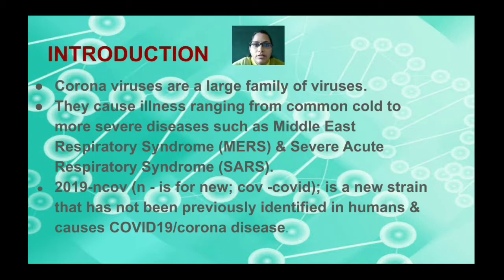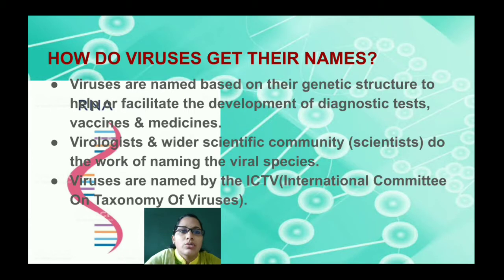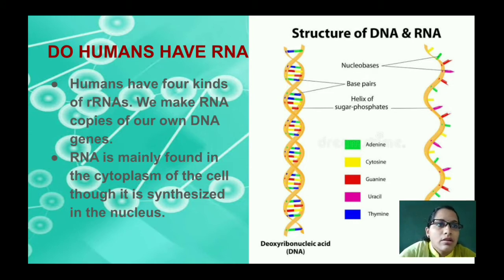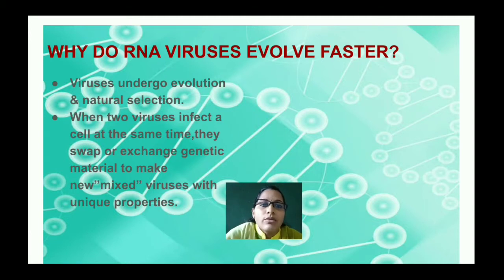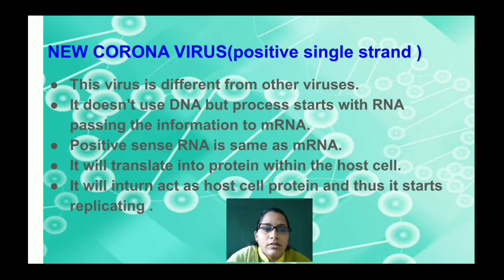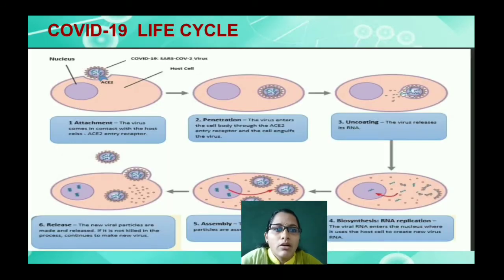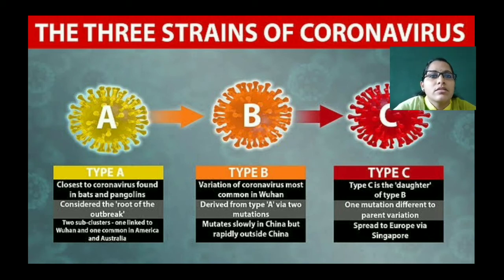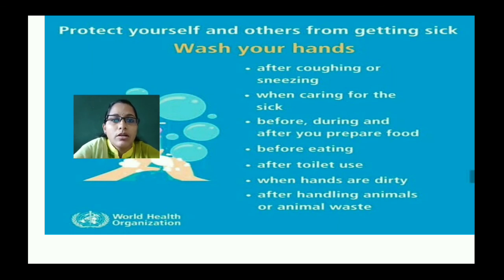A vivid presentation on Covid 19